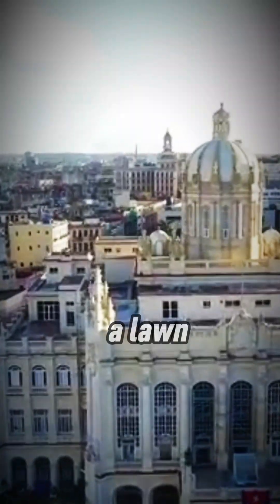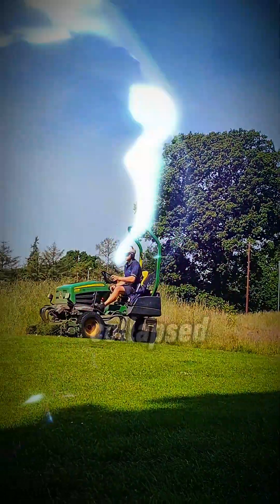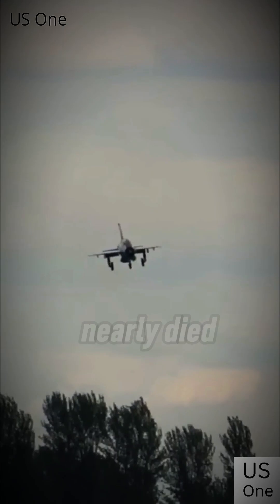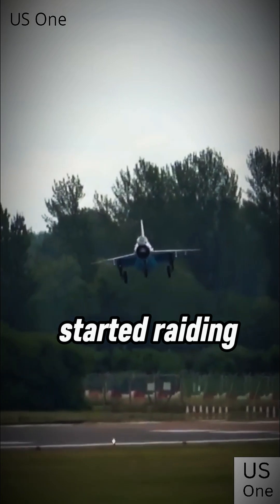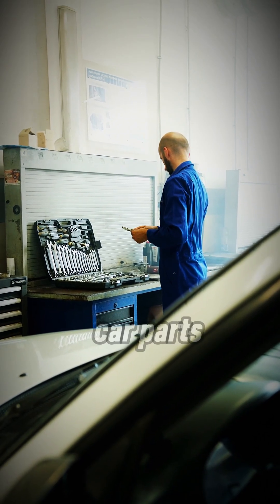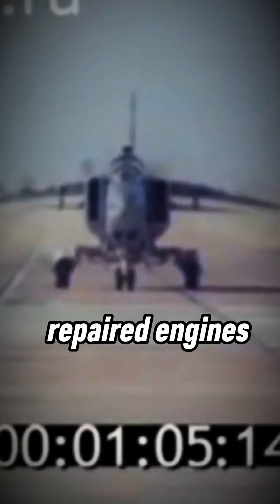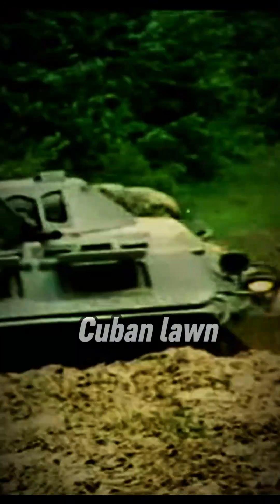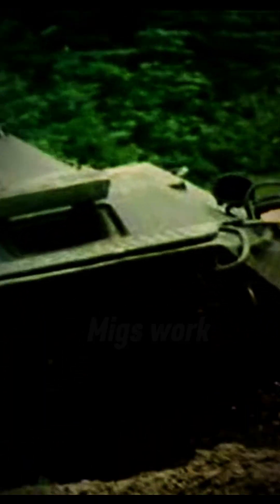Lawn Mower Jets: How Cuba Keeps Its Air Force Flying Under Sanctions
Could Cuba's military maintain its aging fighter jets using parts from lawn mowers? This video explores one of the most extreme examples of military improvisation under sanctions. We break down Cuba's situation: an air force flying Soviet-era MiG-21s and MiG-23s, decades-old technology that's nearly impossible to maintain under a strict U.S. embargo. We explain how a country cut off from official supply chains is forced to get creative, exploring the "Cuban School of Mechanics" where car engines might inspire aircraft fixes and commercial parts could be repurposed for military use. Is this ingenious adaptation or a desperate last resort? We examine the risks, the history, and what it tells us about innovation under pressure.